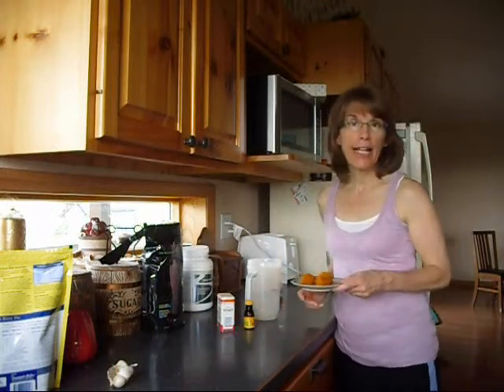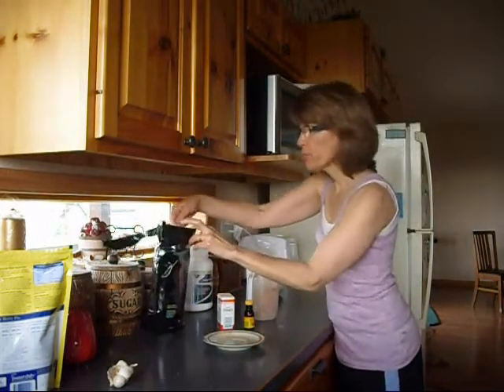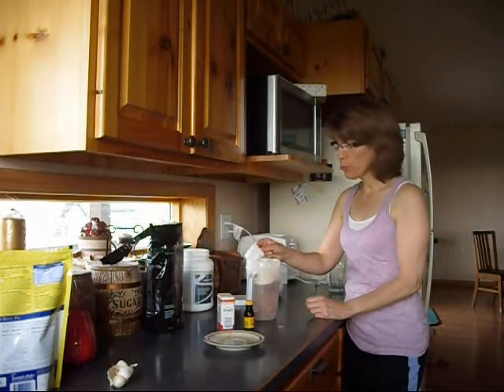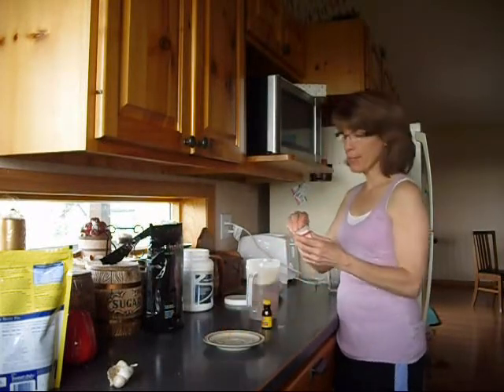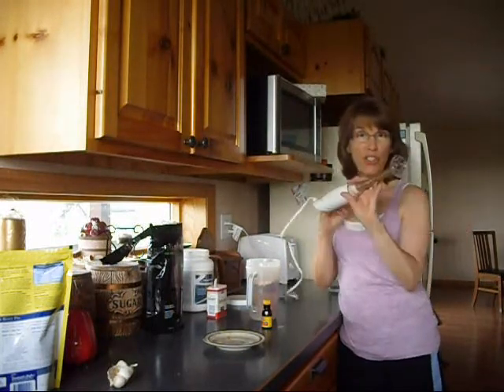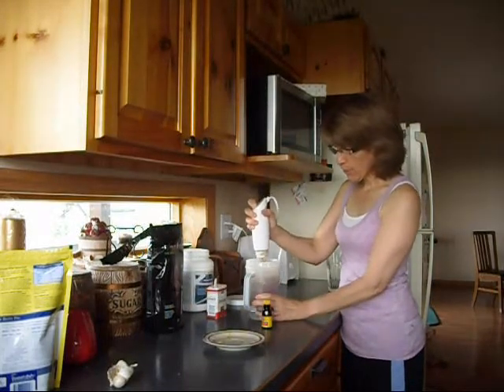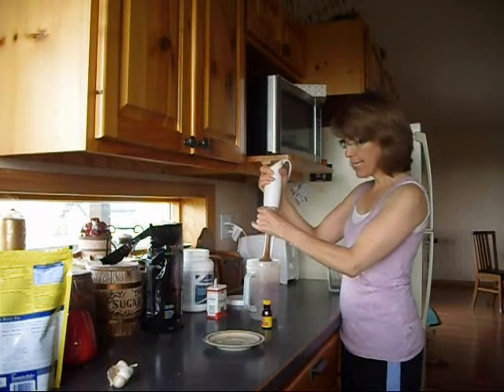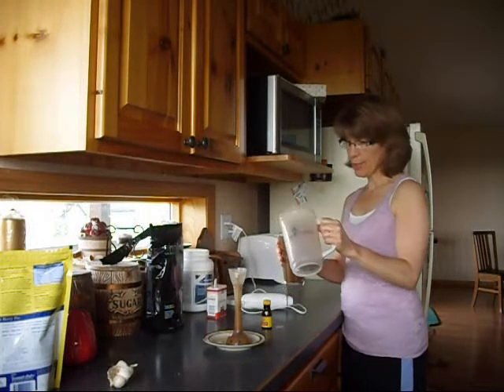pumpkin shakeology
Shakeology, the premium health shake from Beachbody (the makers of P90X and Insanity) can be mixed in a variety of ways to get the "yum" factor.  I like mine with Pumpkin! christieryanfitness.com